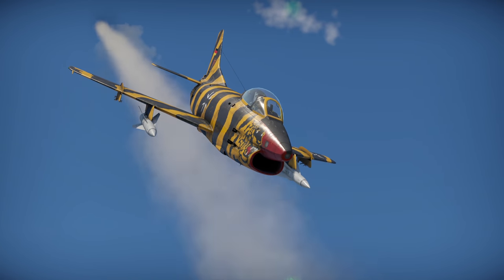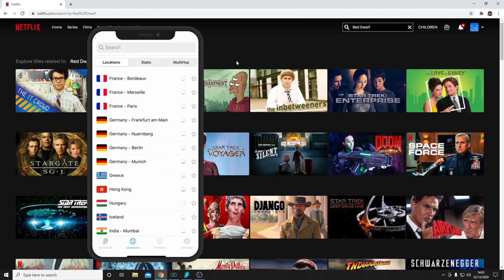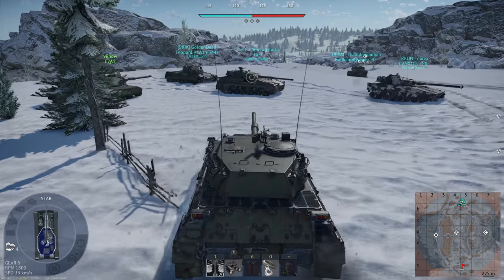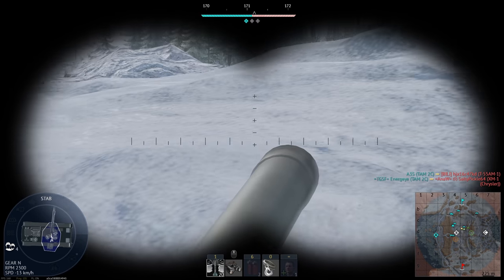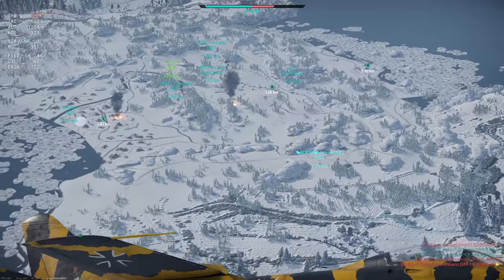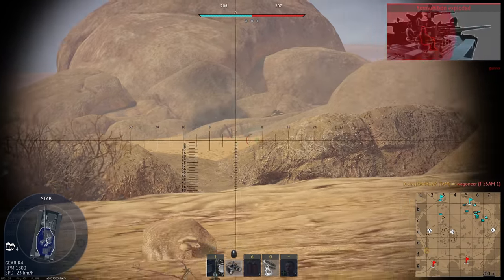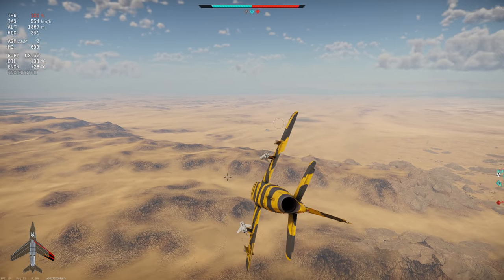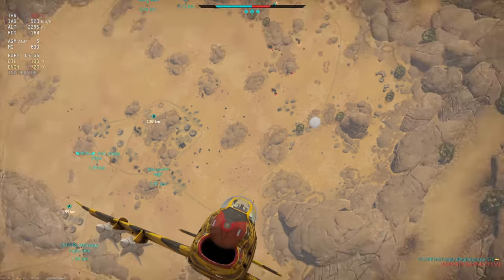[REUPLOAD] PURE HATE - G.91 R/4 in War Thunder - OddBawZ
Hello!  I had to reupload this video due to my own stupidity! :)  I do apologise but I made a huge mistake and I'd just like to fix it.

The G91 R4 recently got a major buff with the ability to carry 4 AS Nords rather than just the 2.  That means if you're a decent pilot, you'll practically get 4 free kills every time you bring it out.

Not only is the G.91 R4 a great CAS plane, it's also an excellent dog fighter with great speed, turn rate and roll rate.  This particular variant is equipped with .50 cal machineguns so you have the ability to spray and prey to your heart's content!

An excellent buy if not the best thing you can get in the sale at the moment.

INTRO (00:00)
SPECIAL ANNOUNCEMENT (01:52)
DID VEREO IS ON G.91 R/4 (03:13)
GAME 1 - TAM (05:14)
GAME 1 - G.91 R/4 (08:38)
GAME 1 - G.91 R/3 (12:14)
GAME 2 - TAM (12:57)
GAME 2 - G.91 R/4 (14:44)
OUTRO (20:22)